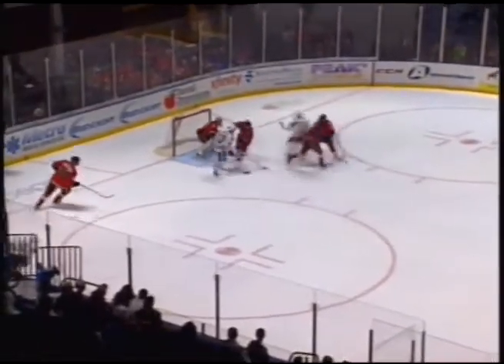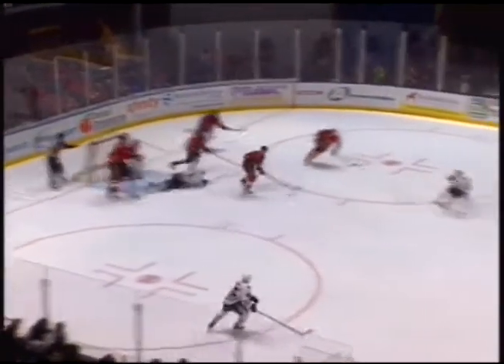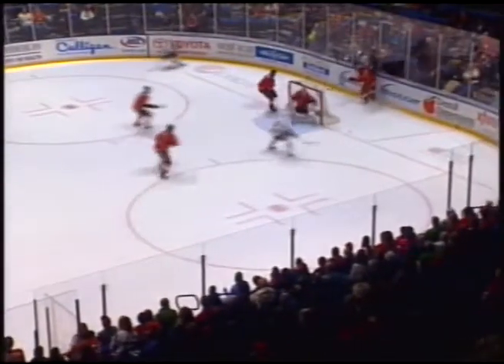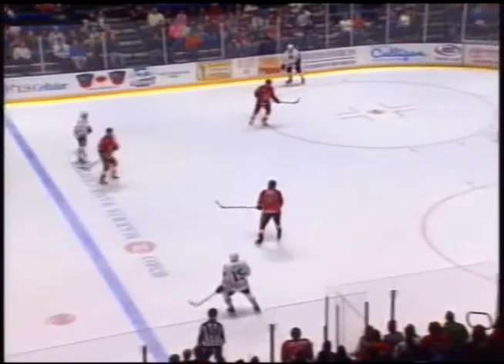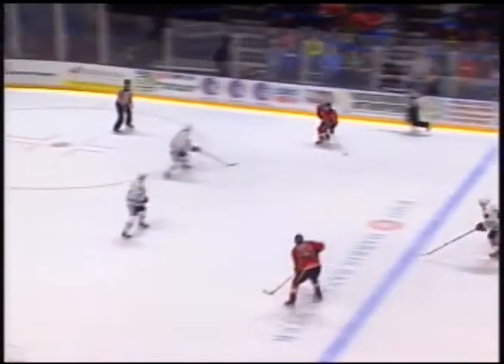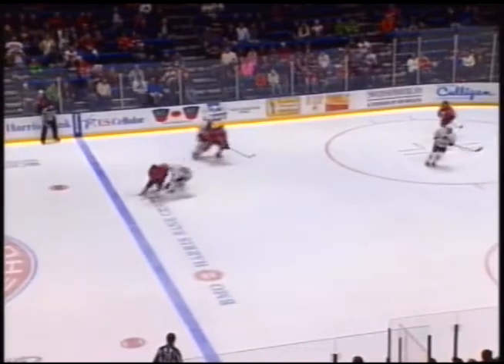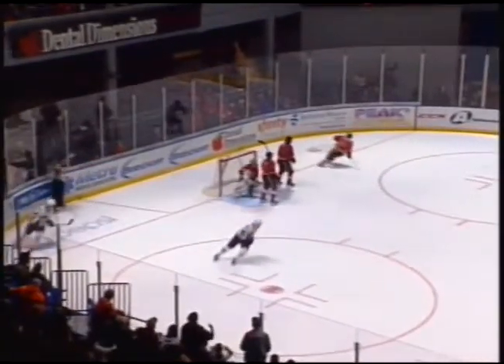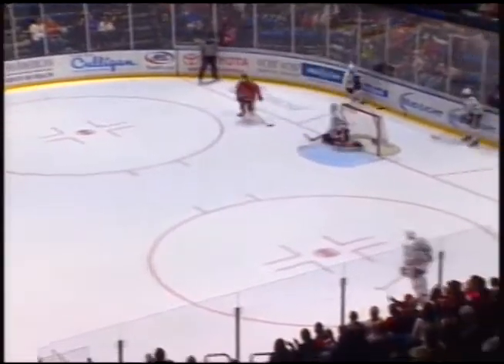March 18 - Vs Flames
Adirondack Flames 3 at Rockford IceHogs 4 (SO) - Status: Final SO
Wednesday, March 18, 2015 - BMO Harris Bank Center

Adirondack 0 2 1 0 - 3
Rockford 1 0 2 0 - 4

1st Period-1, Rockford, Rasmussen 9 (Walters, Seabrook), 7:58. Penalties-Ramage Adk (cross-checking), 5:35; Sieloff Adk (fighting), 17:56; Bass Rfd (fighting), 17:56.

2nd Period-2, Adirondack, Hathaway 15 (Reinhart), 1:47 (SH). 3, Adirondack, Agostino 8 (Hathaway, Elson), 4:37 (PP). Penalties-Wolf Adk (interference), 0:28; Regin Rfd (slashing, interference), 3:01; Arnold Adk (holding), 9:01; Cundari Adk (high-sticking), 13:57; Elson Adk (holding), 18:21.

3rd Period-4, Rockford, Abbott 10 (Regin, Gotovets), 5:36. 5, Rockford, Abbott 11 (Regin), 10:17. 6, Adirondack, Hanowski 13 (Agostino, Vause), 16:53. Penalties-McNeill Rfd (goaltender interference), 6:36; served by Sieloff Adk (bench minor - too many men), 7:50.

OT Period- No Scoring.Penalties-No Penalties

Shootout - Adirondack 0 (Tousignant NG, Setoguchi NG, Hanowski NG), Rockford 1 (Abbott G, Ross NG, Regin NG).
Shots on Goal-Adirondack 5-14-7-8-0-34. Rockford 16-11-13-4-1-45.
Power Play Opportunities-Adirondack 1 / 3; Rockford 0 / 6.
Goalies-Adirondack, Thiessen 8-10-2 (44 shots-41 saves). Rockford, Leighton 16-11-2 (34 shots-31 saves).
A-2,571
Referees-Jon McIsaac (45), Jarrod Ragusin (2).
Linesmen-William Hancock (17), Jim Scarpace (75).